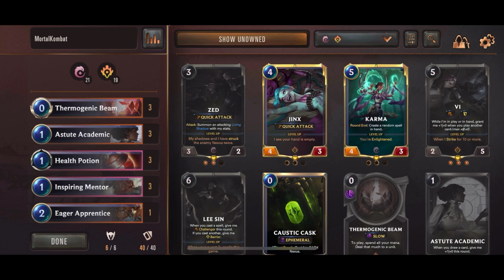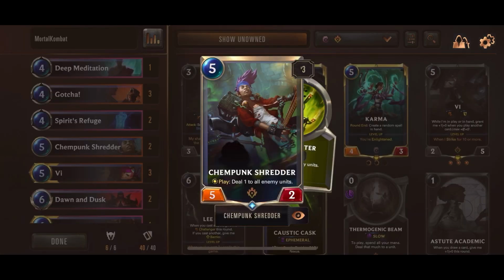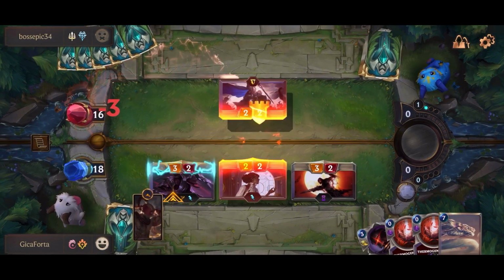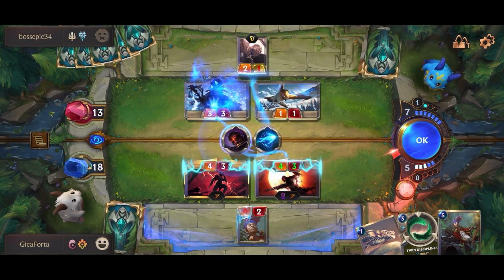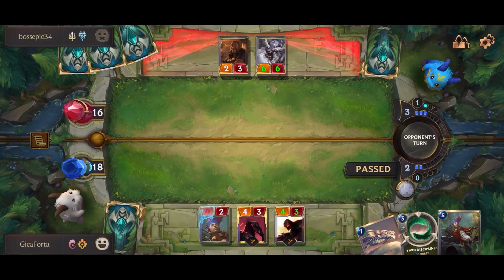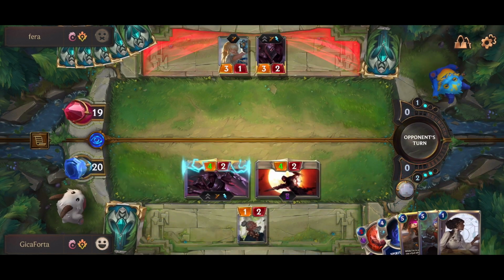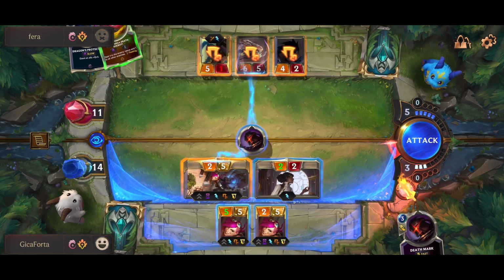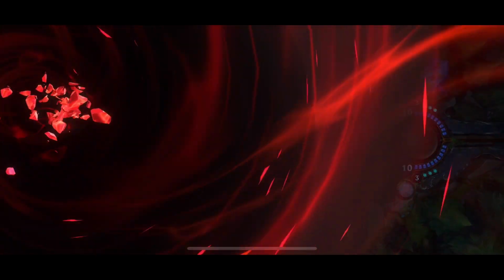Vi and Zed Ionia & Piltover and Zaun - Combo Control | Legends of Runeterra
Kage Bunshin No-Jutsu! The clones are real!

Deck code: CEBQEAQEAYEAEAICAQNAGAIEDM2DOAQBAECCYBQBAIBQSDAYDYSQIAIBAIWQCAIECMAQEBAKAIBAEBQJ